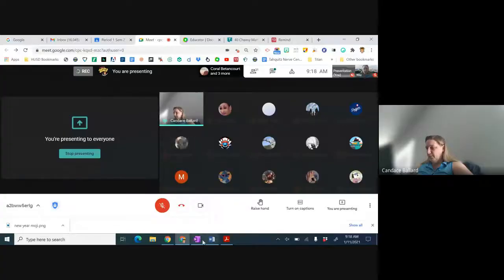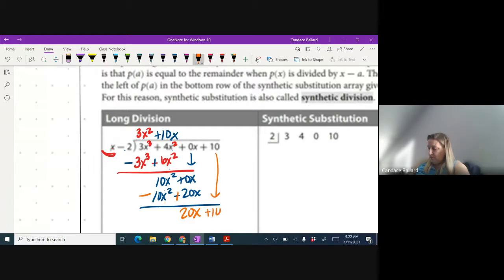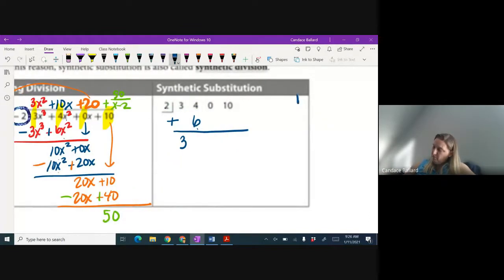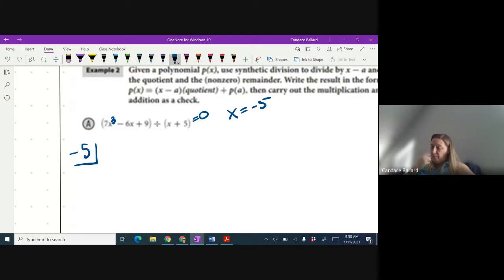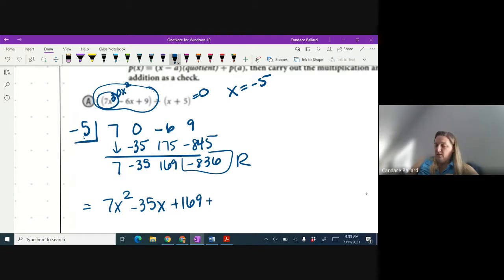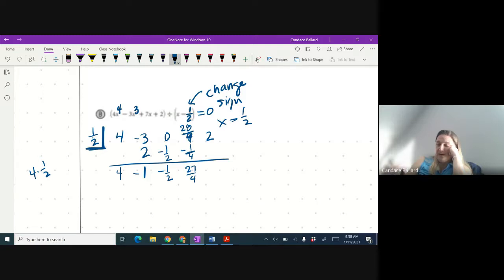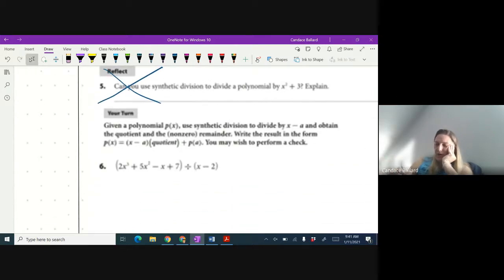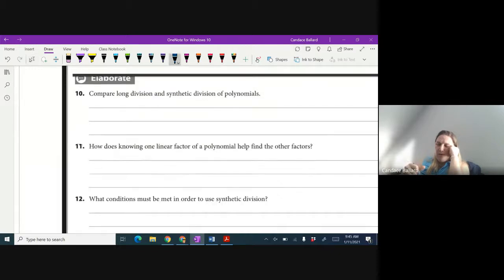A2T Topic 6.7 Explain 2 Synthetic Division